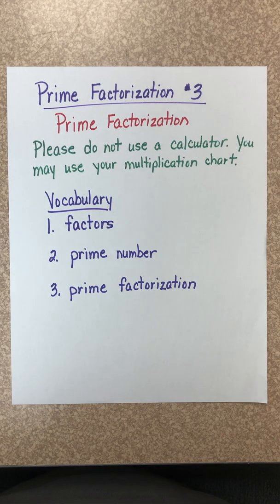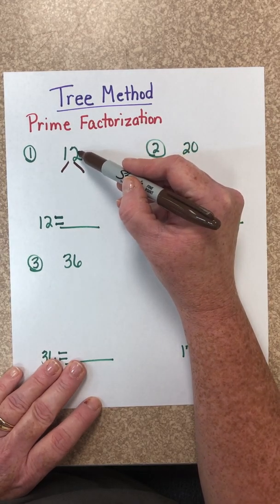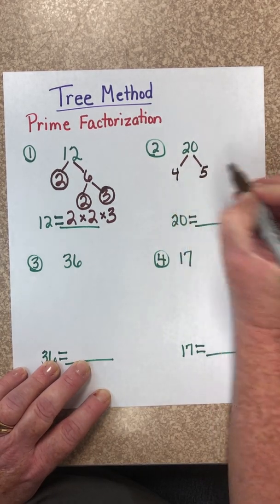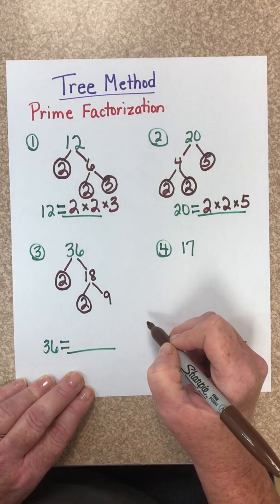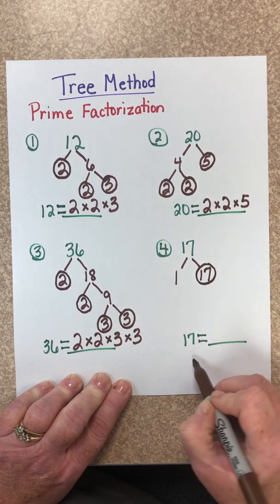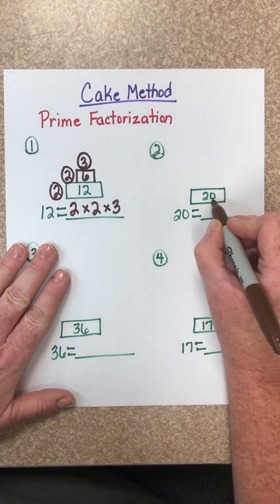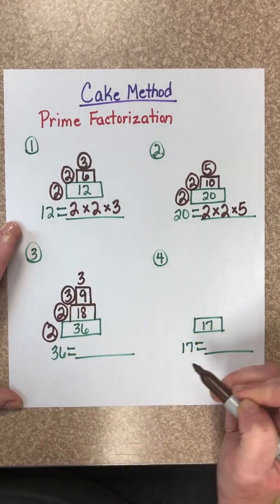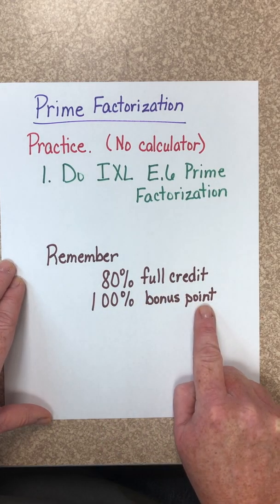#3 Prime Factorization - 6th Grade Ohio Math